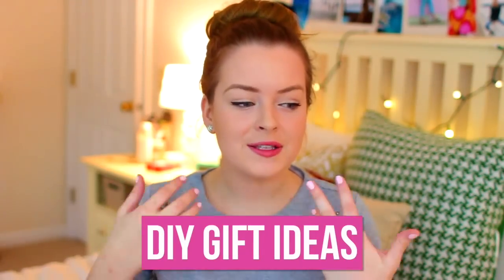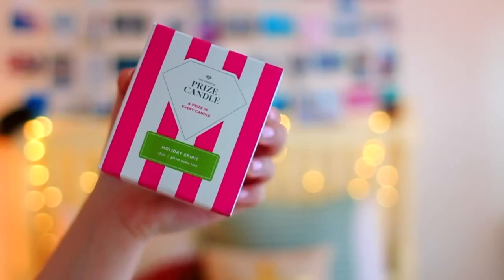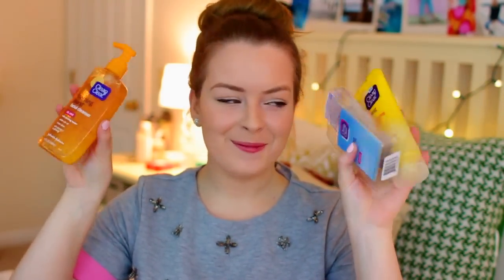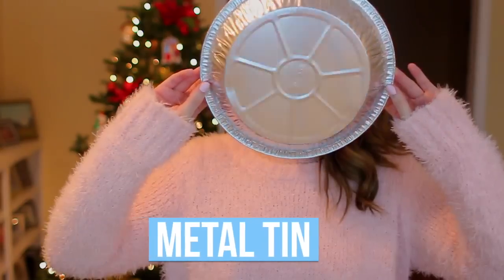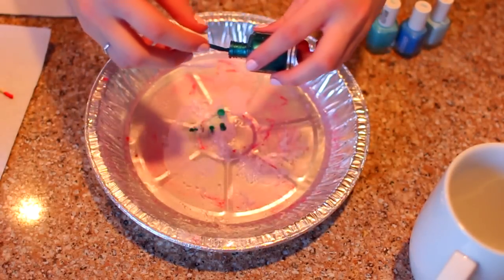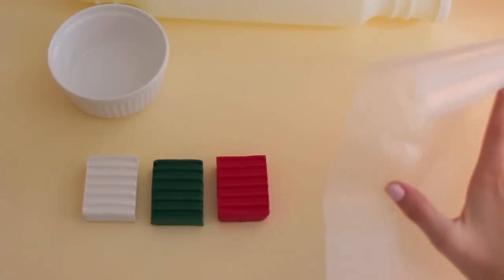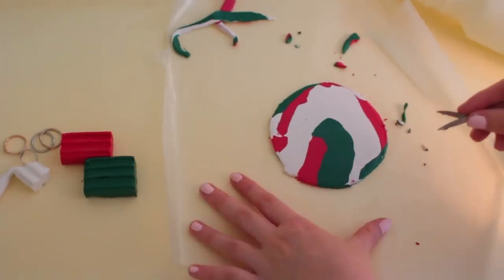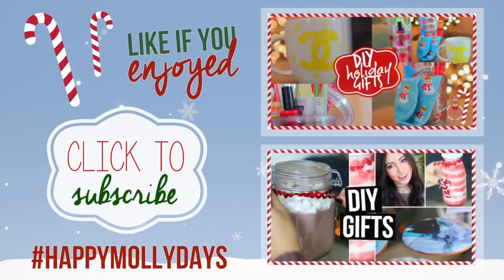DIY Gift Ideas + GIVEAWAY!!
A pair of Cat Ears
First Aid Beauty's Ultra Repair Cream
4 NYX Blushes
A Bath& Body Works Candle
A Hand Sanitizer
A Polaroid Camera
Polaroid Film
Nail Strips
A Fitness Bracelet
Clean & Clear products
and some Proactive Products

Good luck everyone! Also, Im so so sorry I had to do this giveaway on Twitter :( YouTube has been so strict about giveaways lately I just didn't want to risk anything!! But I will have many many more giveaways in the future I promise!

HEY YOU! In todays video I show you how to make some super simple gift ideas for the Holidays. These are all super easy DIYs that don't take more than a half an hour to finish! I also have a giveaway in the video where you could win a polaroid camera, a candle from Prize Candle, a pair of cat ears, and much more! Hope you enjoy the video and I'll see you soon LOVE YOU -Molly

Use the hashtag HAPPYMOLLYDAYS so I can see your holiday posts :)

What I'm Wearing:

Shirt: Tobi.com

FTC: All opinions are my own (Prize Candle did send me a candle to try)!